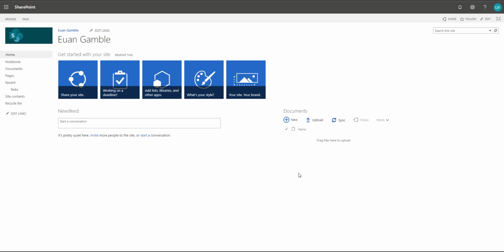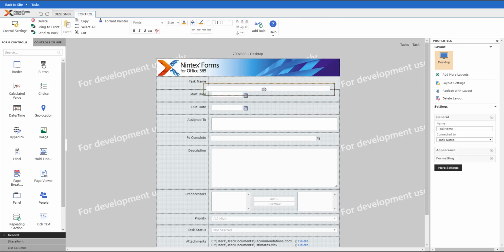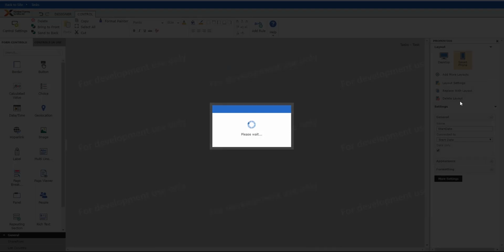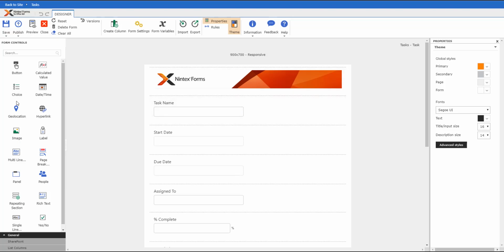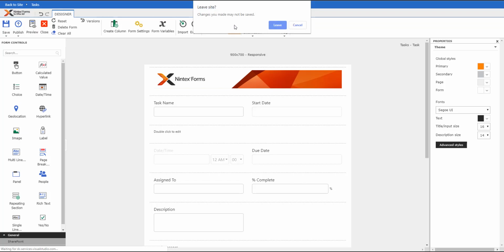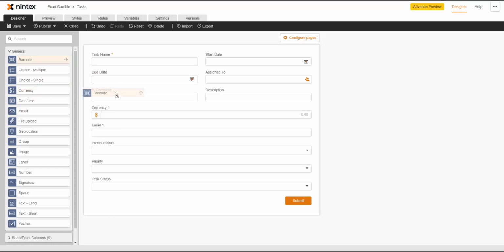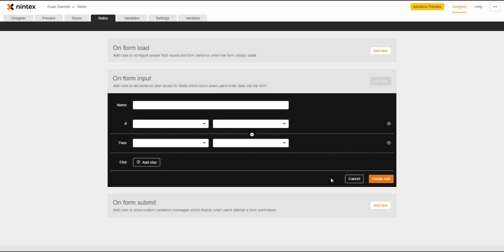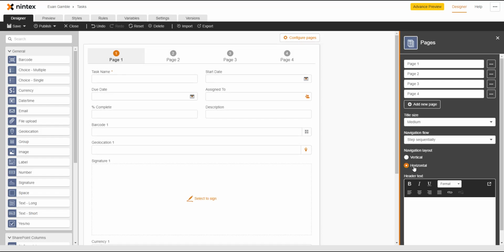Designer selection options for Nintex Forms for Office365